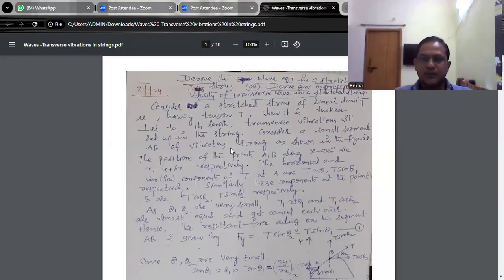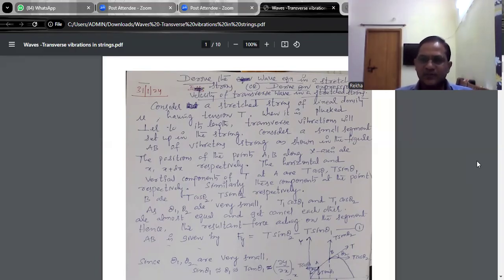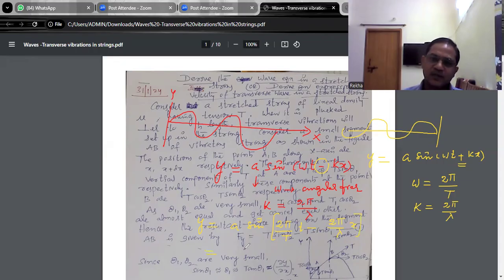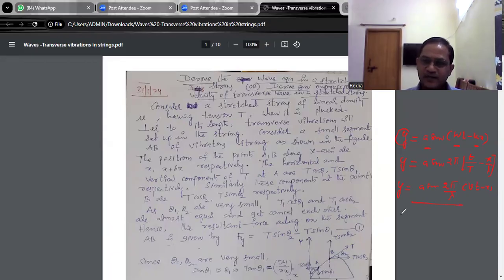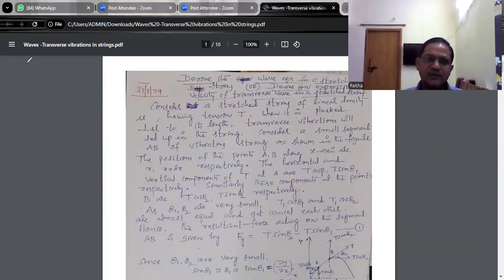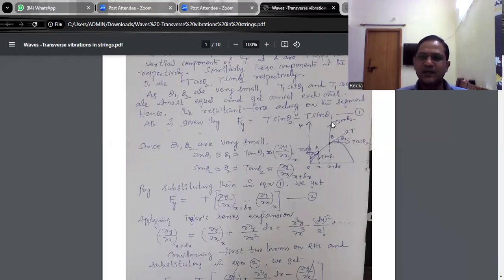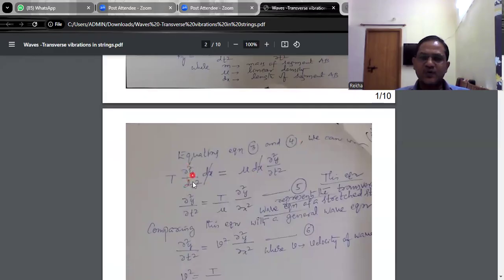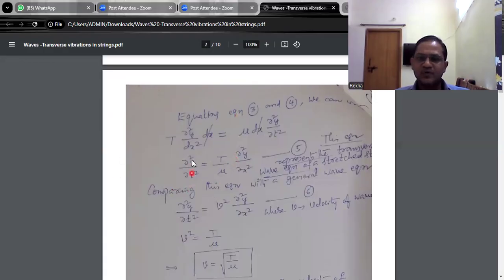Velocity of transverse wave in stretched string